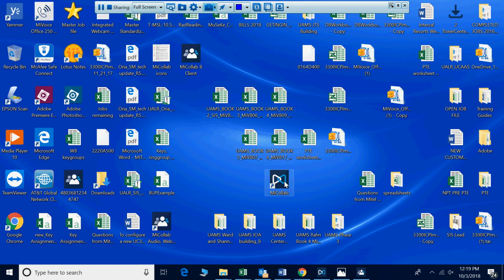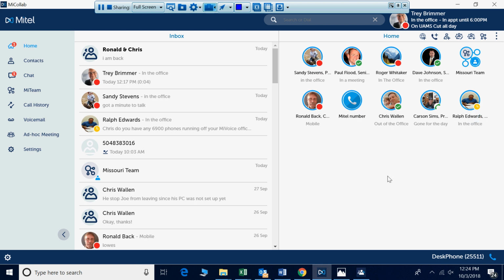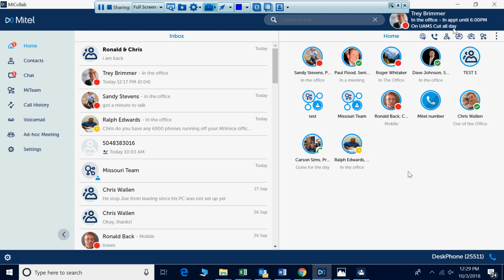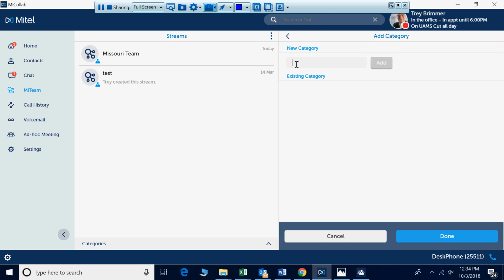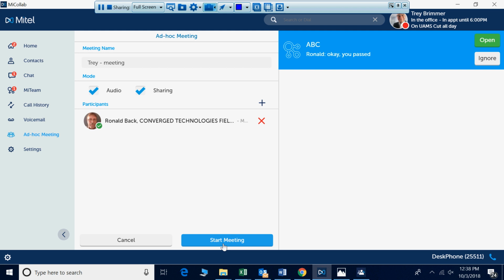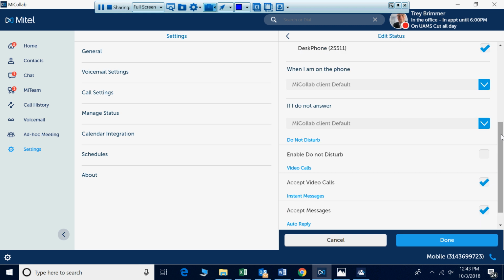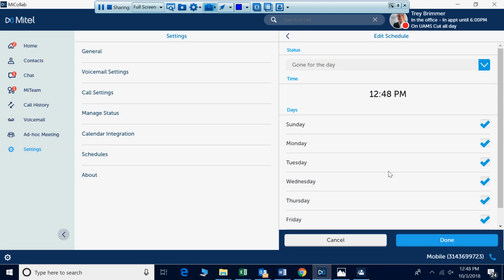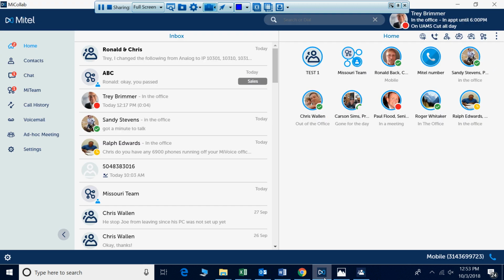MiCollab 8 Client Enduser training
Basic End-user training for MiCollab Desktop Client